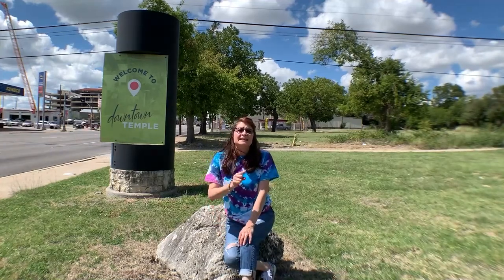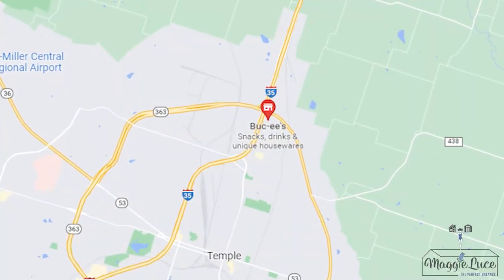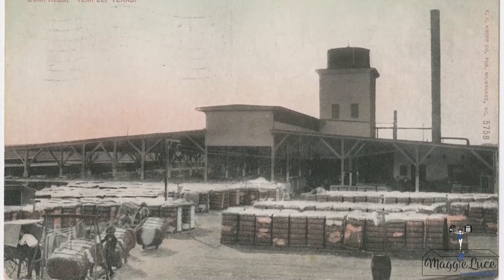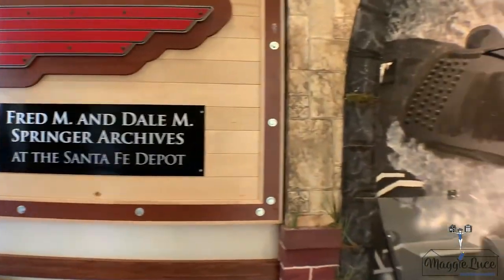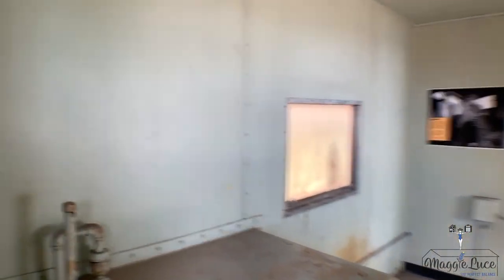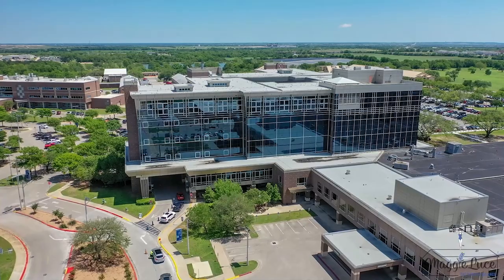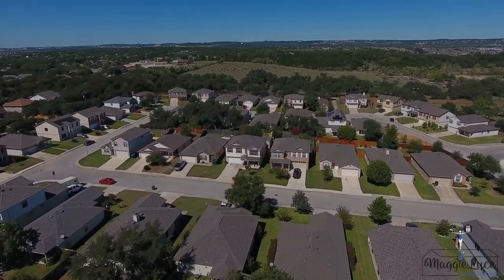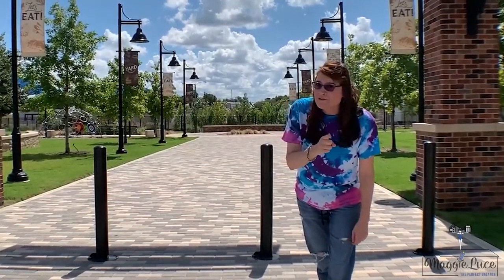What To Expect Living In Temple Texas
Are you wondering what it's like to live in Temple, Texas? In this episode of The Perfect Balance, I’m going to share my insider tips when visiting Temple. We’ll explore everything from history to the cost of living so you know exactly what to expect.

Maggie Luce
Call/Text Direct: (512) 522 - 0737